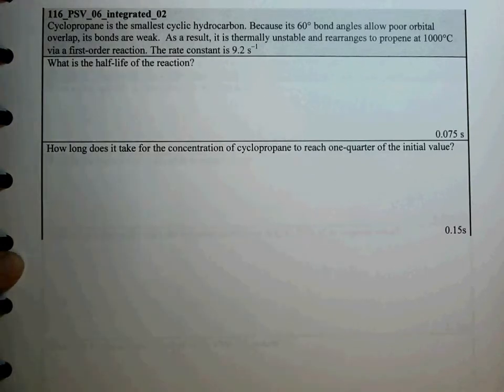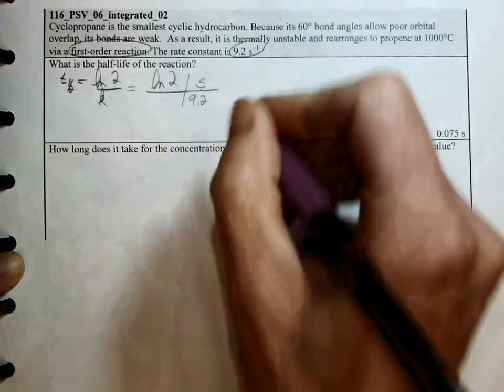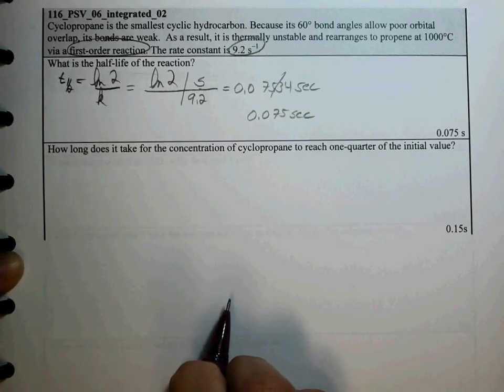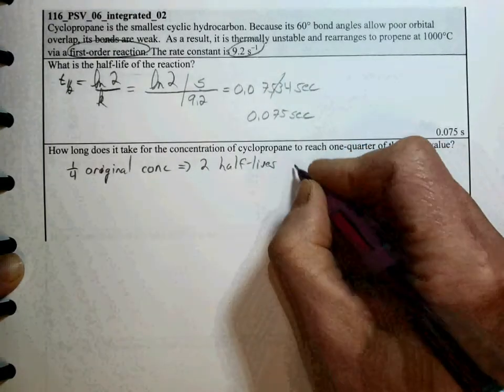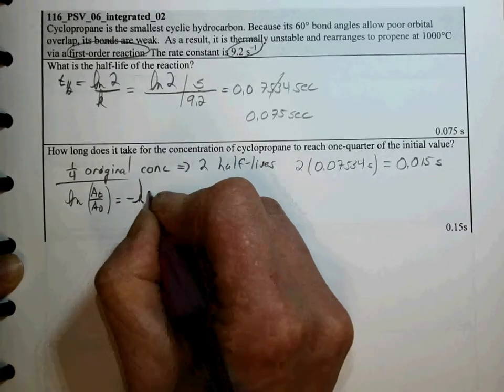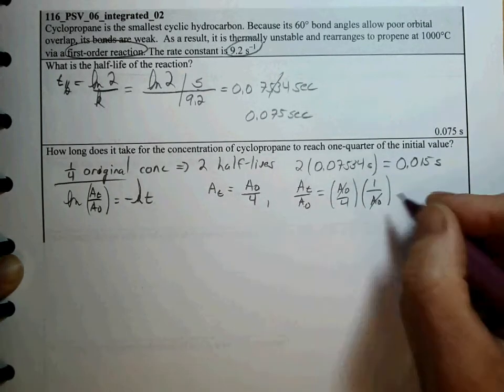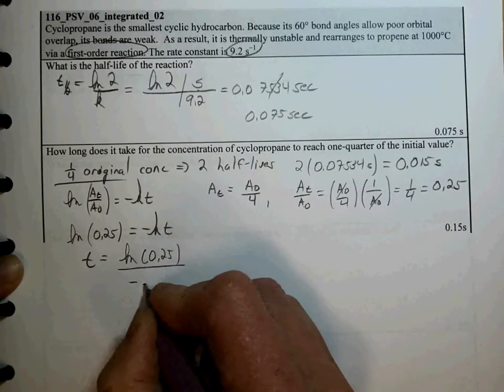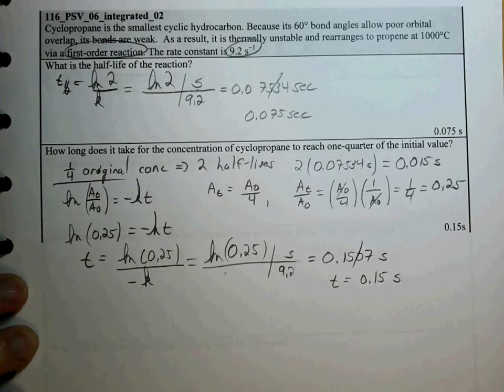116 PSV 06 integrated 02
Chemistry problem solving video- integrated rate law